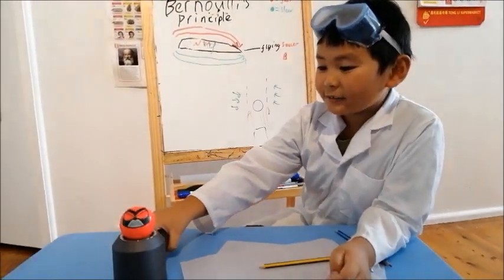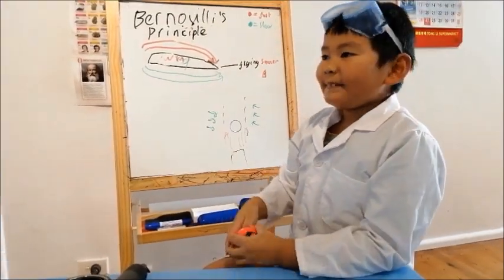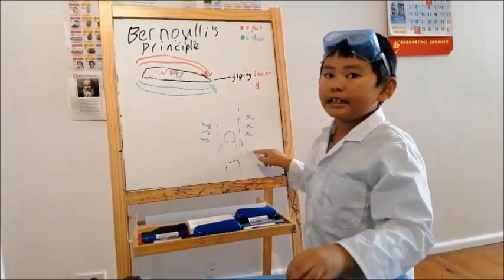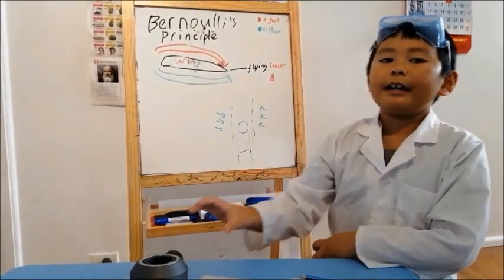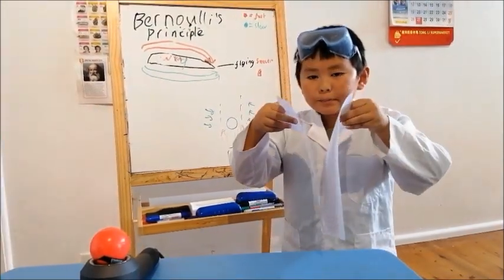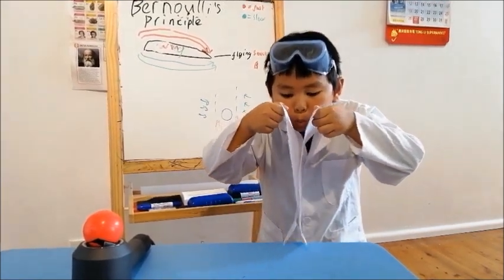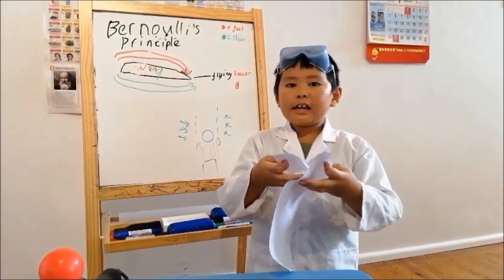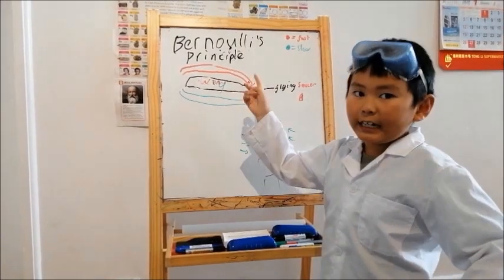Bernoulli's principle explained for kids